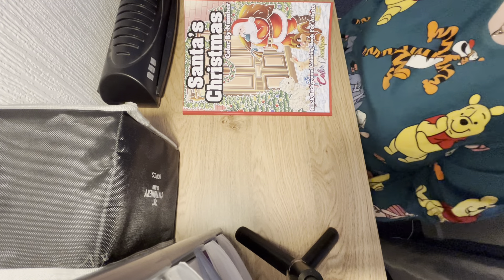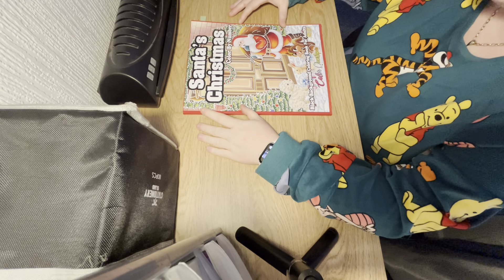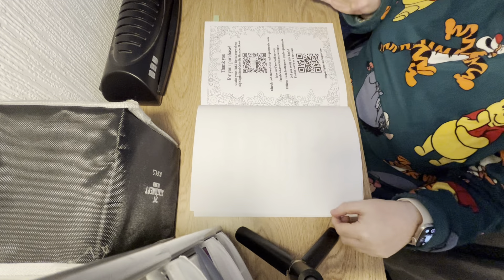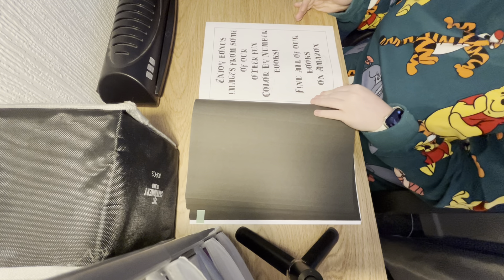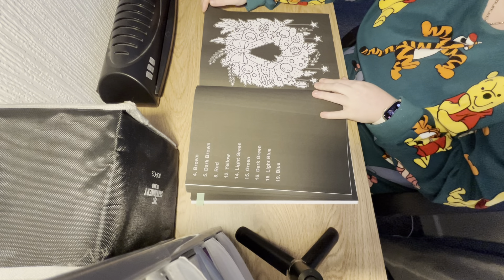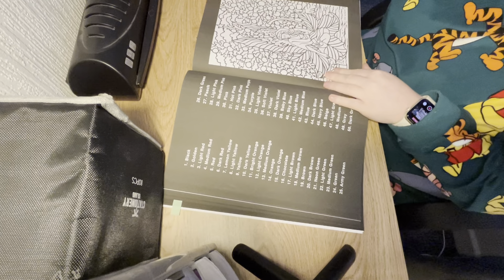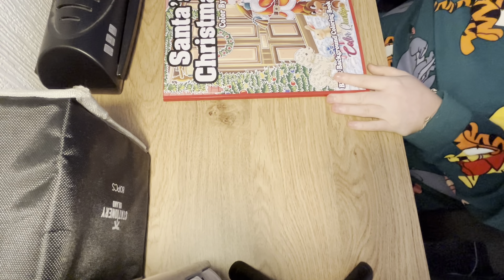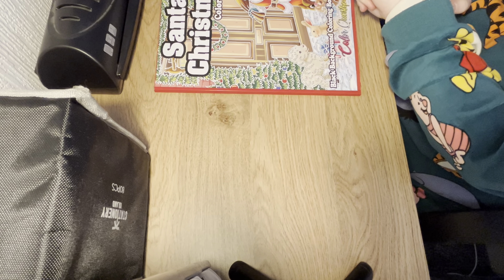Flip through of Santa’s Christmas by Color Questopia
In this video I’m going to be doing a Flip through of Santa’s Christmas by Color Questopia

THIS CHANNEL IS NOT INTENDED FOR ANYONE UNDER THE AGE OF 18